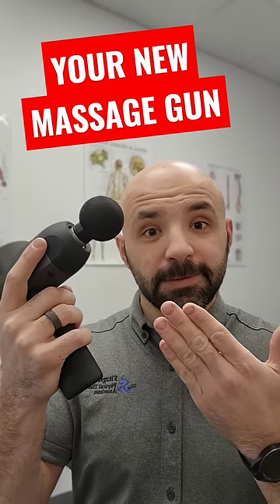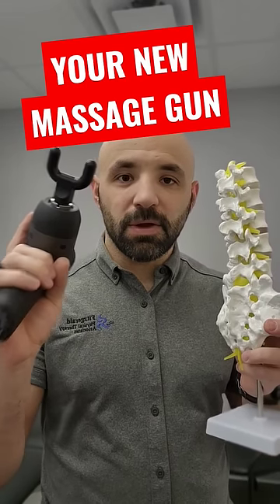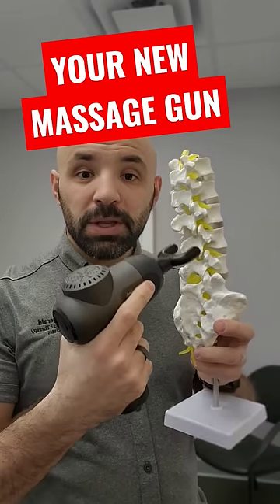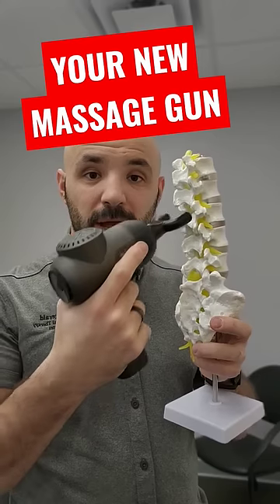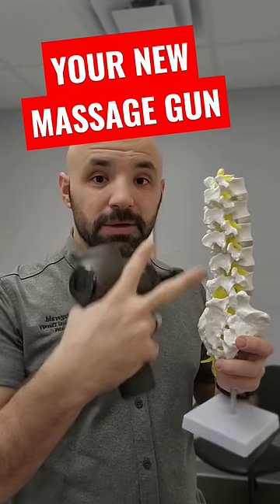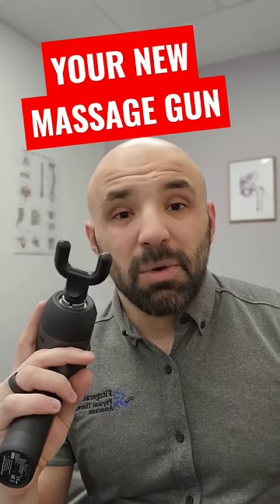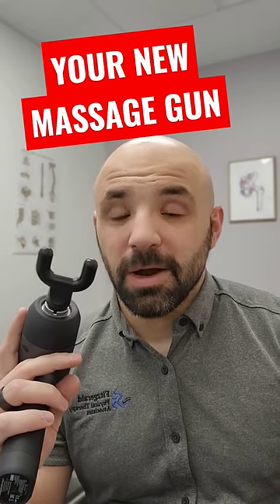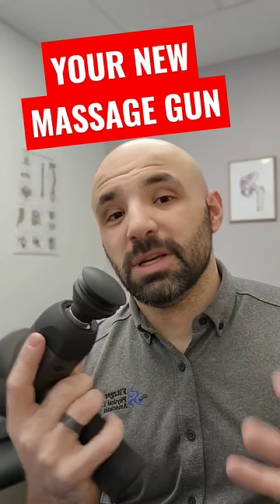How to use your NEW Massage Gun the RIGHT way! (Dr. approved)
How to use your new massage gun the right way!

MG Lifestyle Solutions strives to provide health and wellness resources to all humanity!

Join Doctor Ilya Gluskin PT, DPT as he takes you through Therapy, Fitness, Nutrition, and Recreational topics in efforts to “achieve” a greater quality of life.

Doctor Approved products:
Peanut Mobility

Foam roller:

Foam balance pad:

Massage/Mobility ball:

Mobility bands:

Compression socks:

Thigh high compression socks:

Loop exercise bands:

Kinesiotape bulk roll:

Freeze Sleeve: